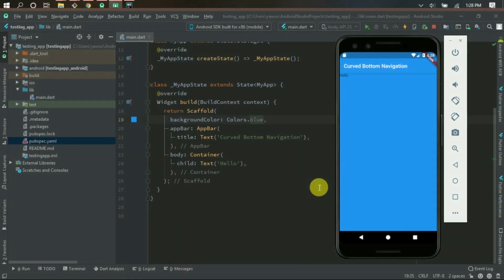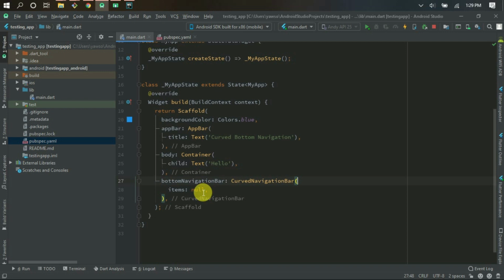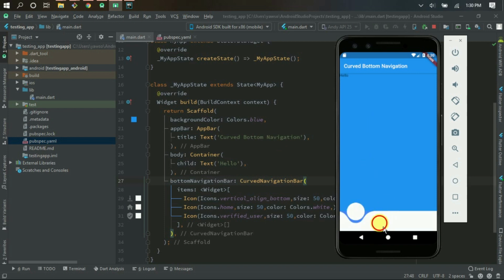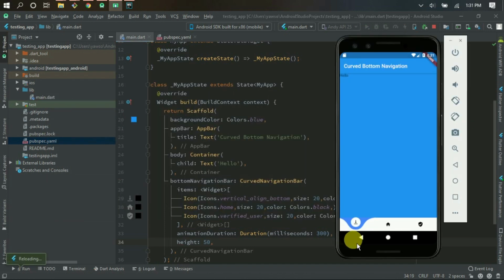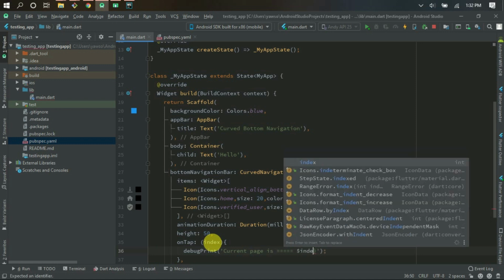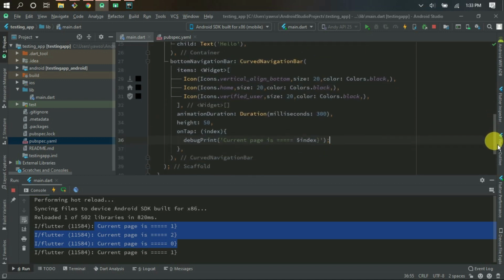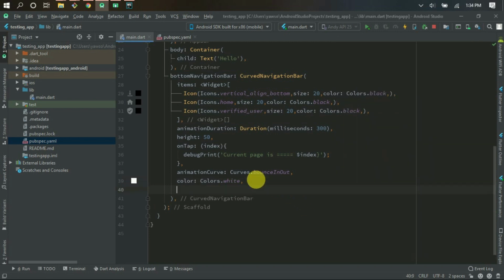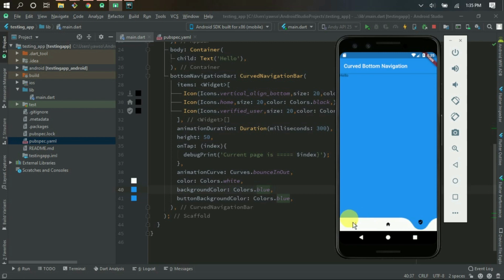How to create curved navigation button - Flutter tutorials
Add bottom navigation to your mobile application with beautiful animation and styled curved bar.